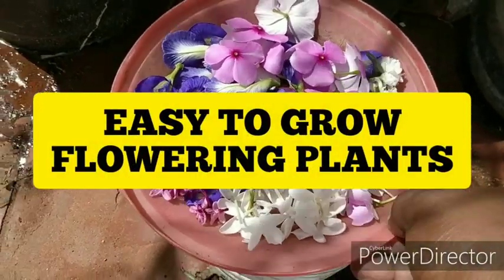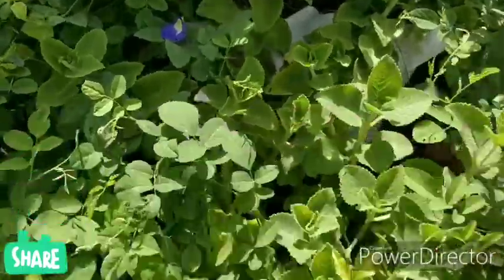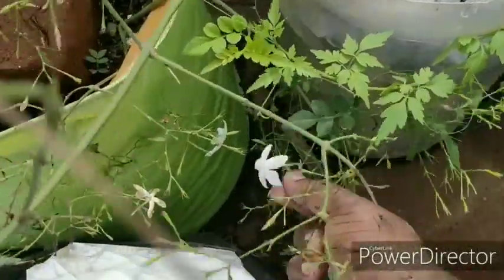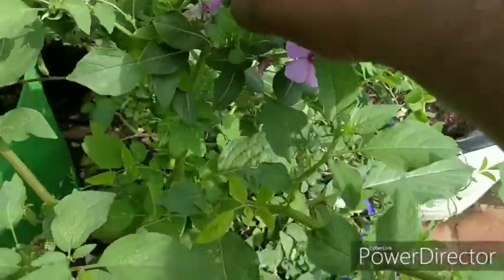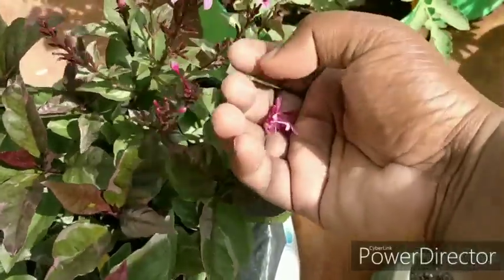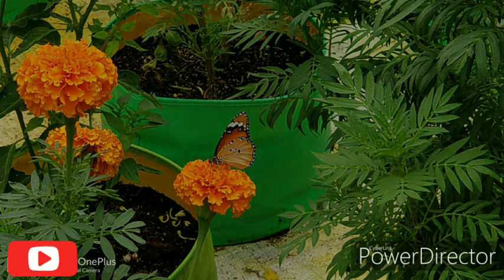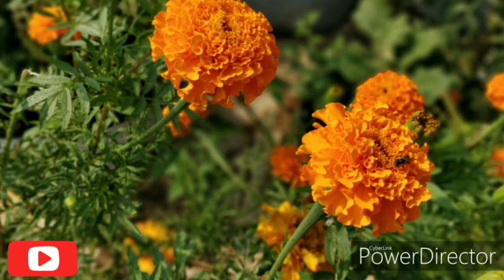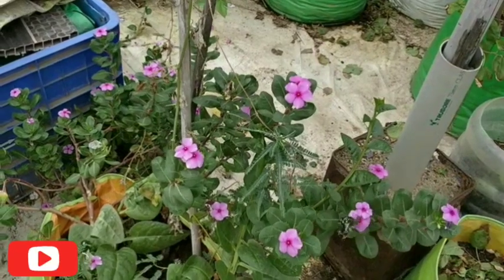Easy to grow flowering plants...!!plant these and get flowers throughout the year..